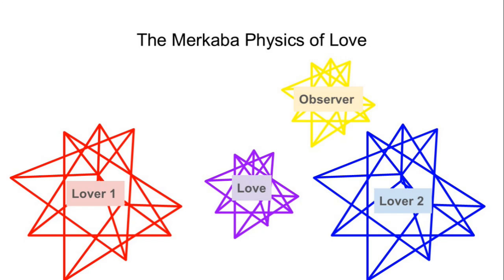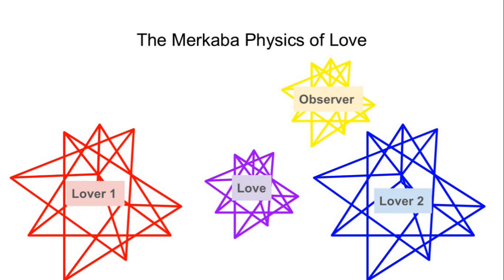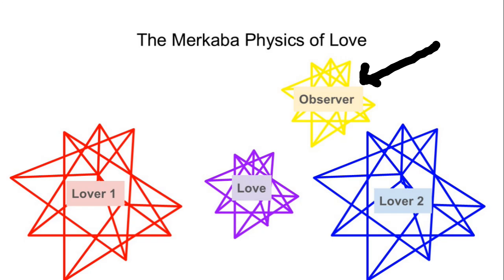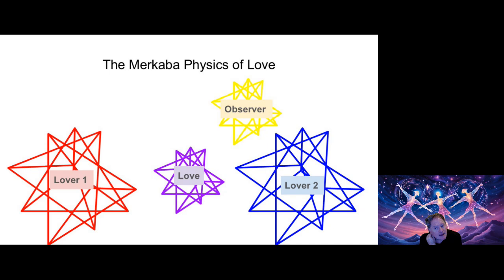Love Is A Many Splendored (Multi-dimensional) Think - Where Love Fits Into The Simulation Multiverse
Episode 276 Talks about perhaps the most fraught construct in human experience - love, and how it manifests as an expanding family of quantum consciousness constructs.